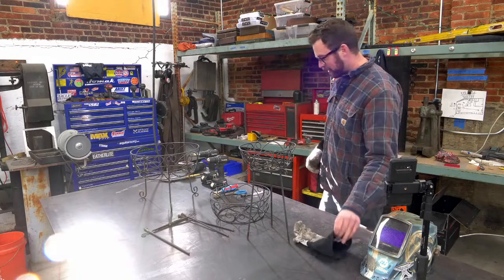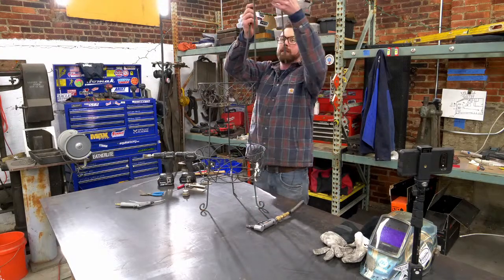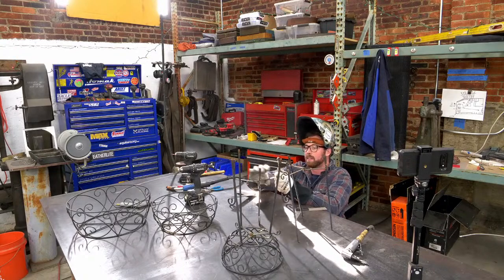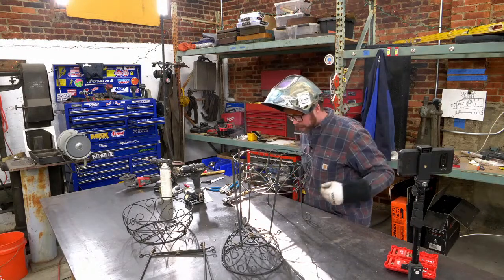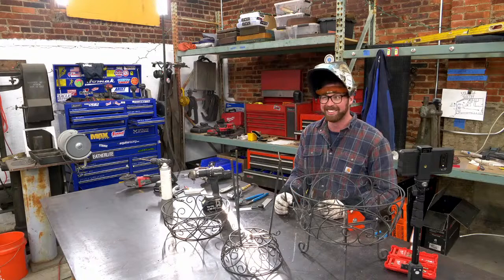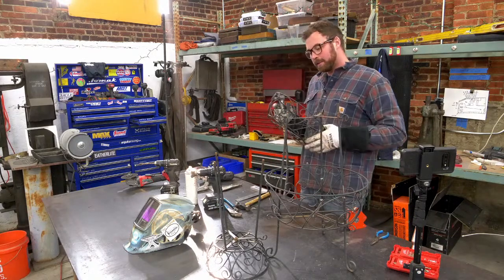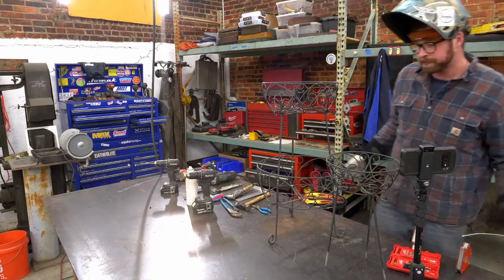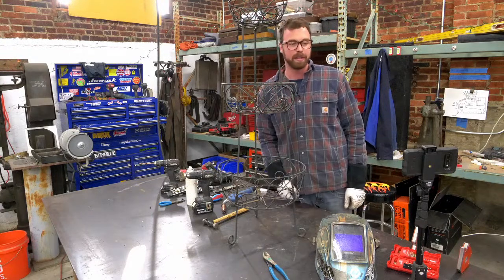How To Fix Old Rusty Metal Things LIVE with Tay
An old family friend of Tay's brought him a rusty, wobbly plant stand that needs to be cleaned up and welded together. It's made of 6 different pieces because long ago it was shipped in a box. Now though, it keeps falling apart and the customer wants it welded together so it's one solid piece. Lets see how this goes!

Hang out, give Tay sh*t, ask question and MAYBE learn something!